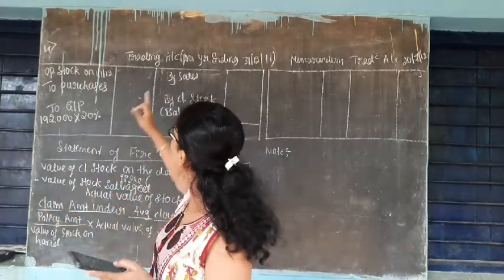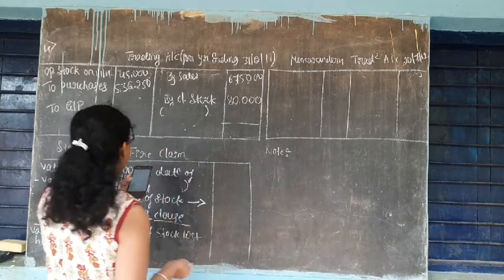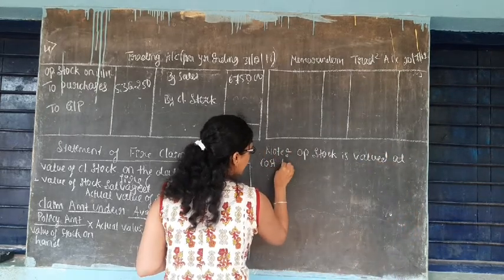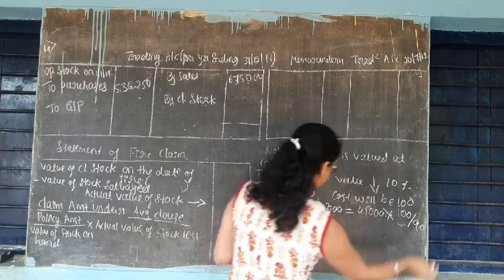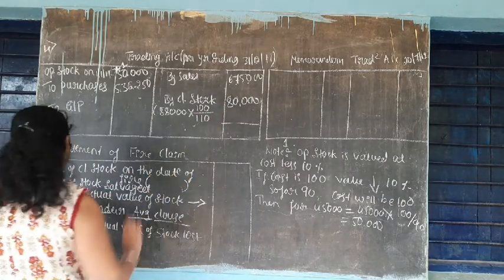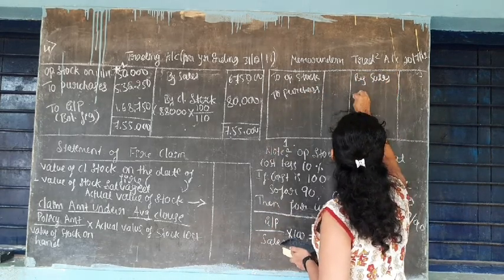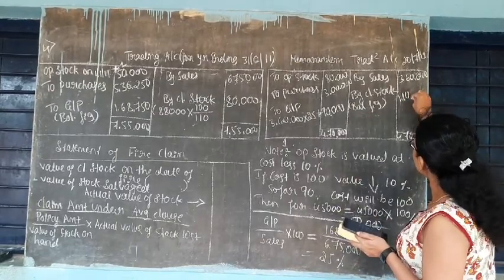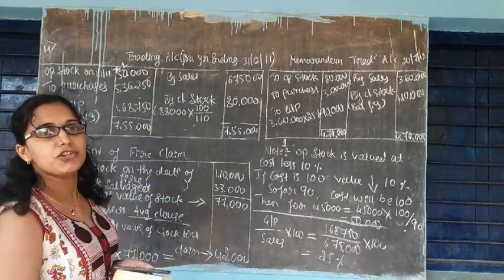Fire Insurance (Q.No.4)